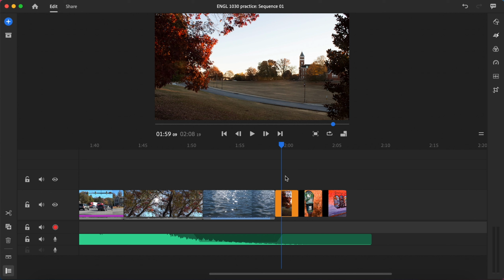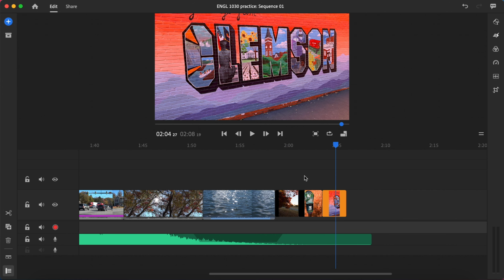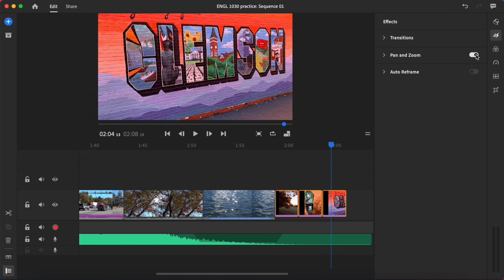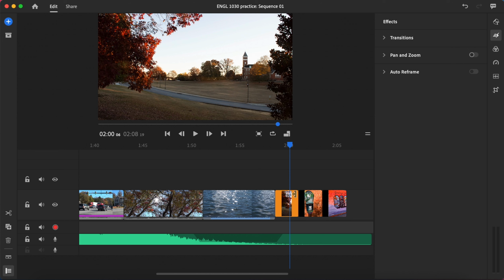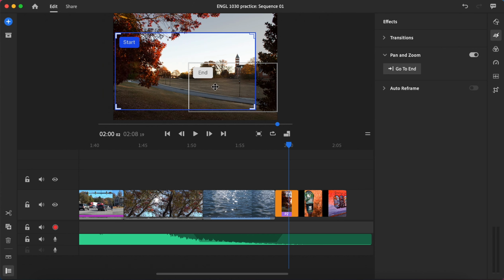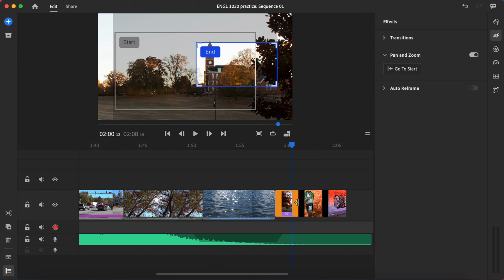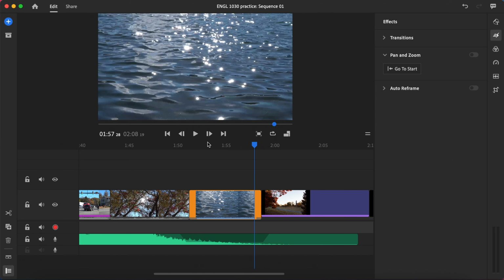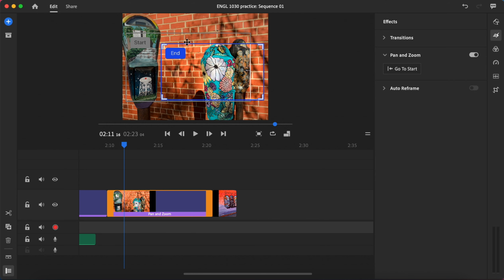ENGL 1030 Position Statement: Adobe Rush (Adding Motion to Images)